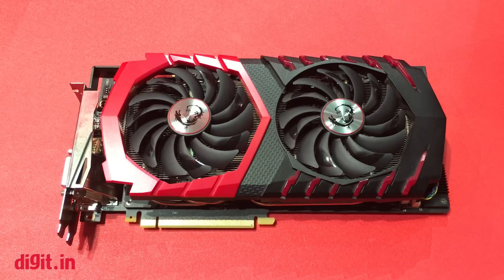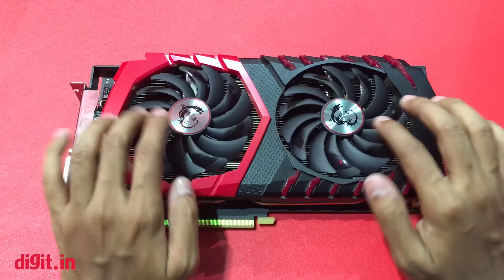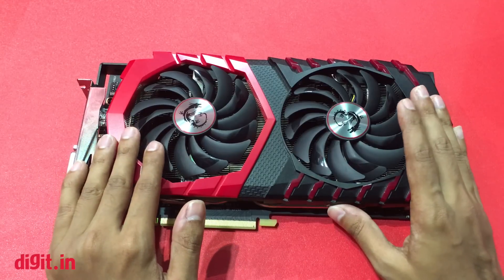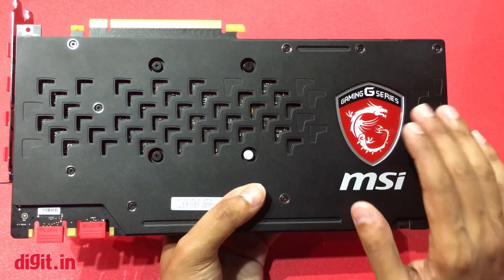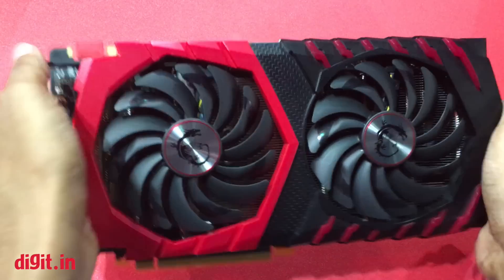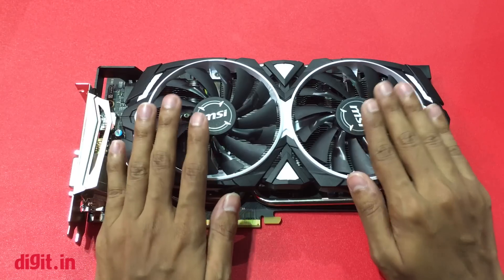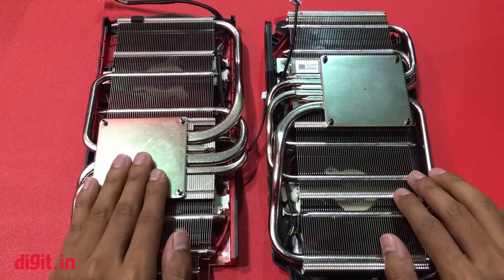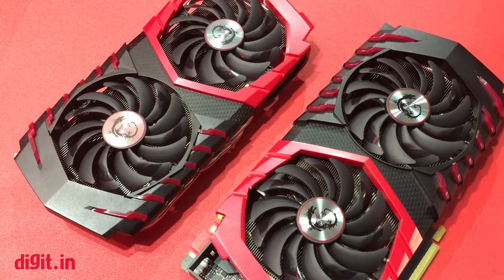MSI Gaming Series GPUs with Twin Frozr VI: First Look | Digit.in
MSI Gaming Series GPUs with Twin Frozr VI: First Look Video: We take a look at the new gaming series GPUs for the GTX 1080 from MSI and talk about the updates on the new Twin Frozr VI cooling system from MSI's booth at Computex 2016, Taipei.